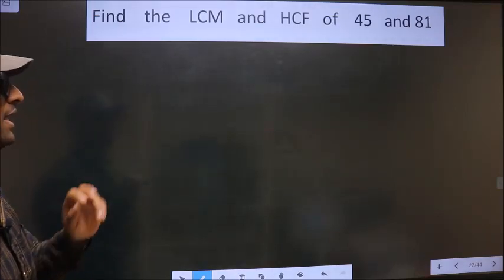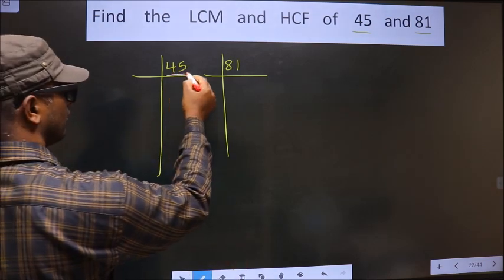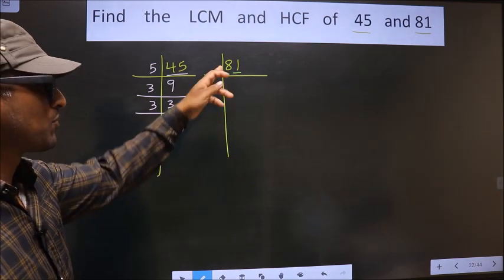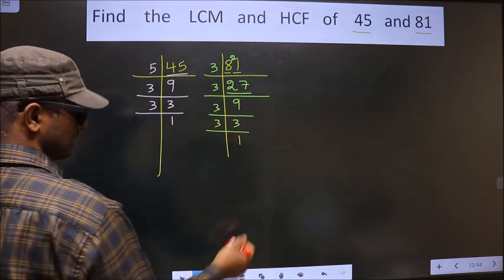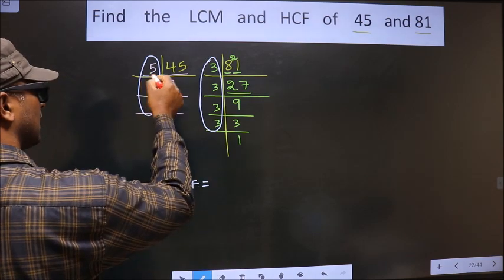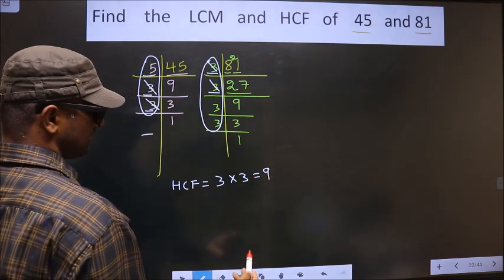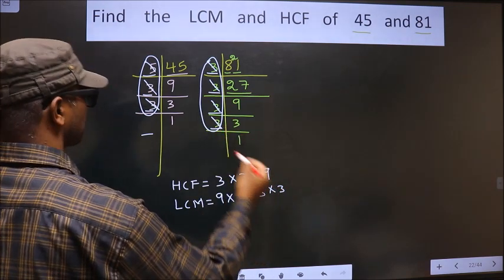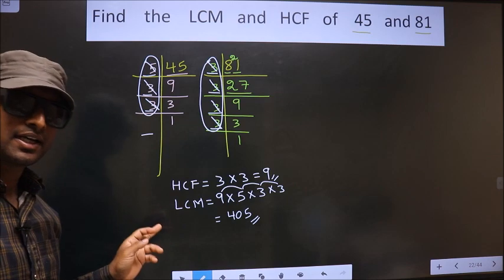LCM and HCF of 45 and 81